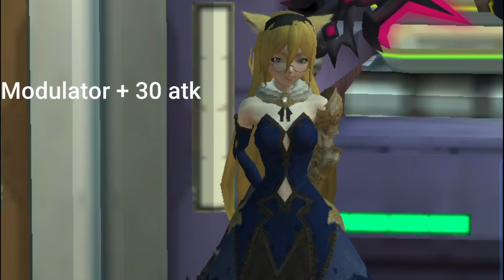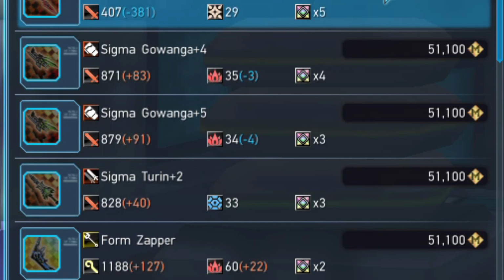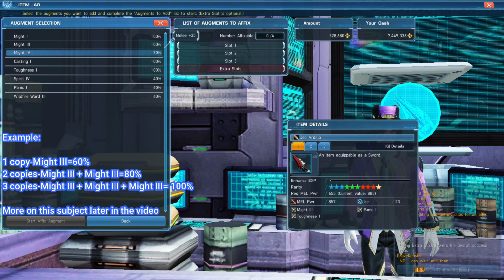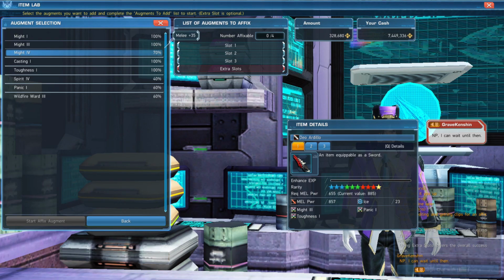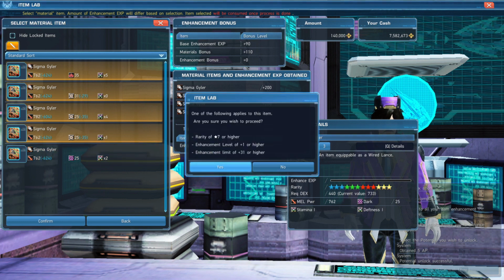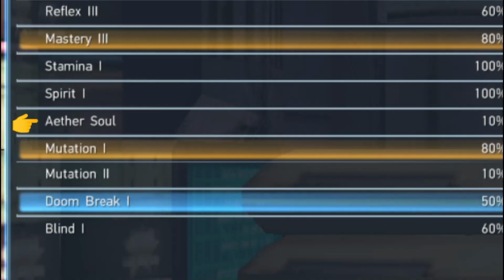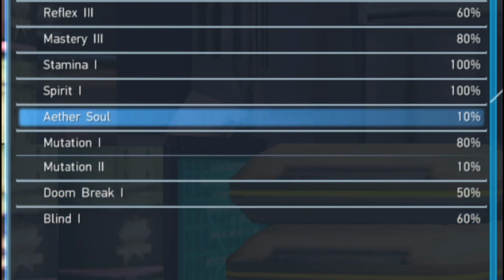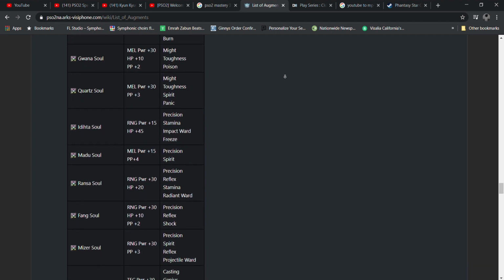PSO2NA Affixing 1-on-1 Q&A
Hello my fellow ARKS OPS.  Pso God here with an in-depth video on the topic of affixing your gear.  As most players know, Augmenting your weapons are rather easy due Special Ability Factor(SAF).  S-Grade Augments(SSA) will not be covered here until more gear comes out.  For anyone who want to know about augment affixing their gear, hopefully this video covers the subject.  S/O to our alliance team Camilla-Chan for providing the questions.  The channel is growing even more thanks to everyone Support.  If the conditions are met(75 subs or more), I will start streaming and create a schedule.

Credited sources are here. :)
A Huge Shout-out for this awesome remix by MasterJace!  The music choice will be found here: